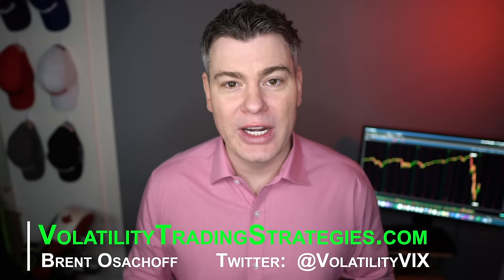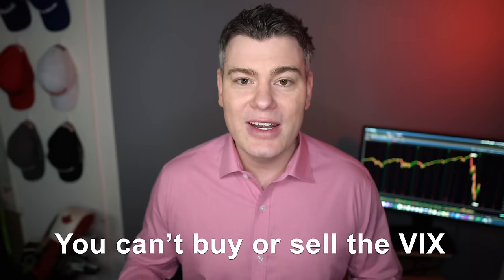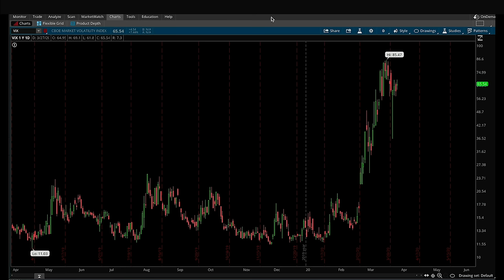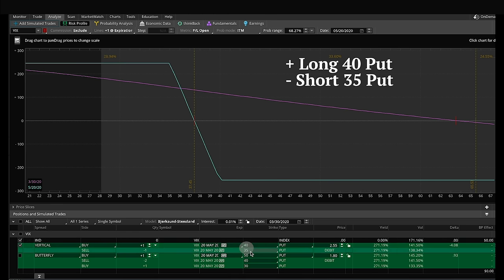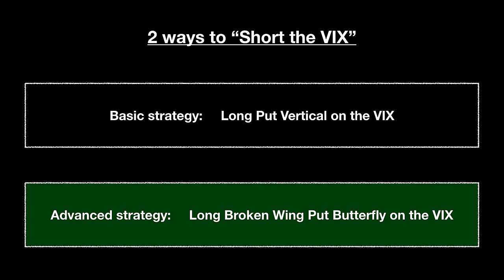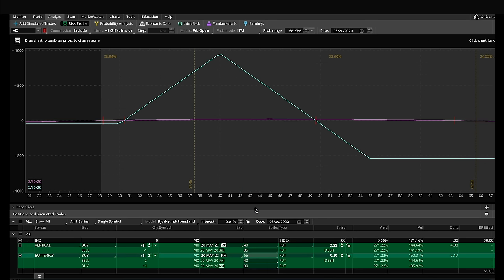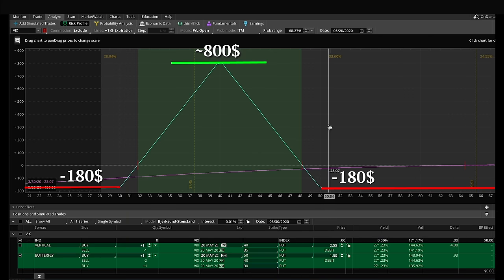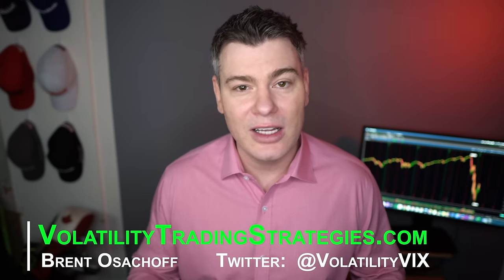2 ways to Short the VIX - Short Volatility - Options Trading